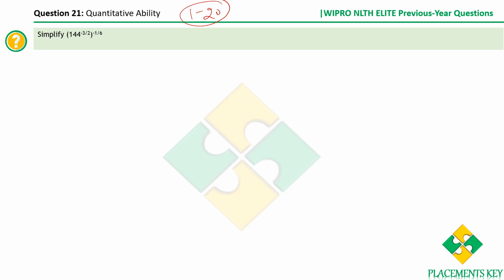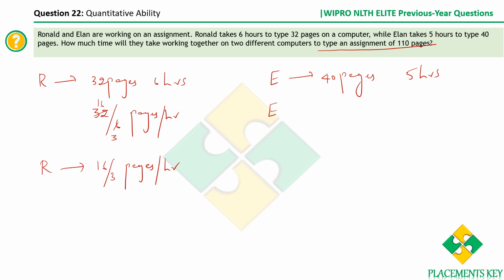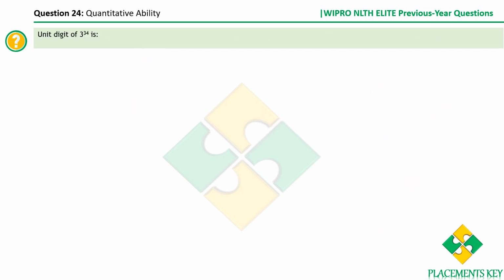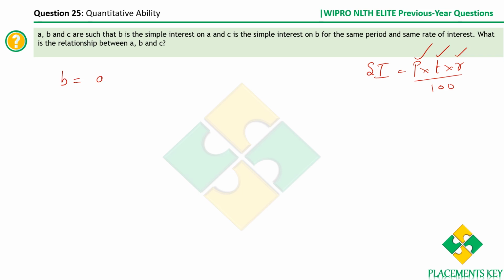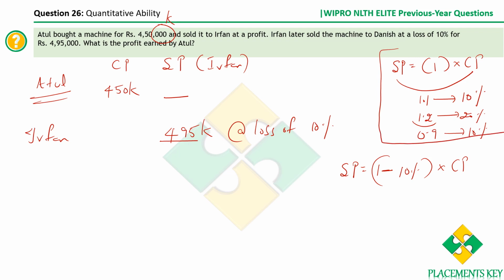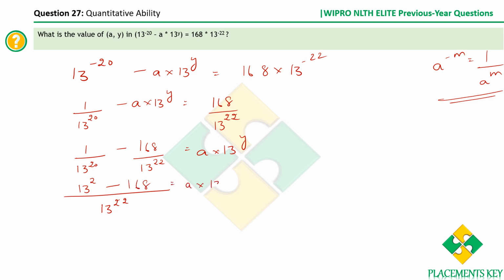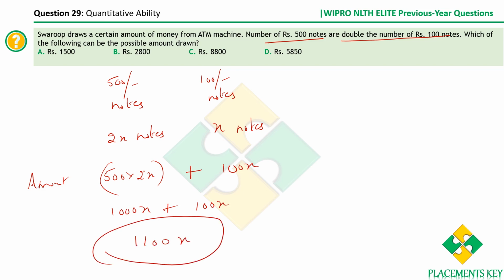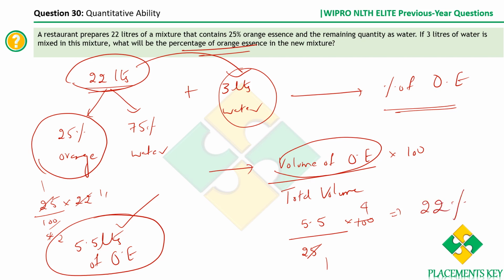WIPRO NLTH Previous-Year Questions on Quantitative Ability Part 4